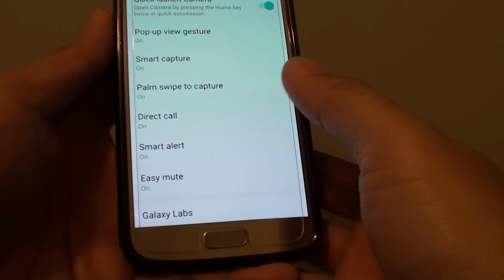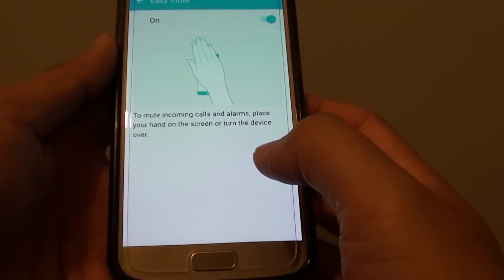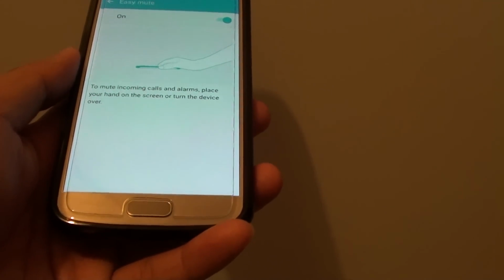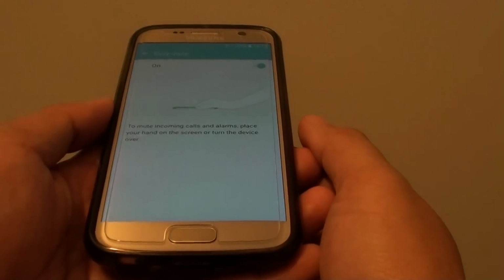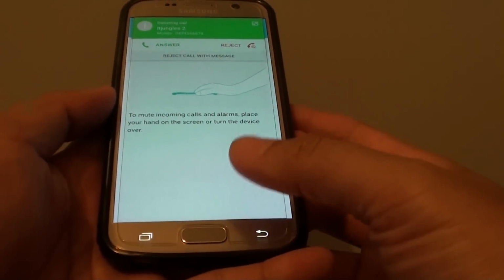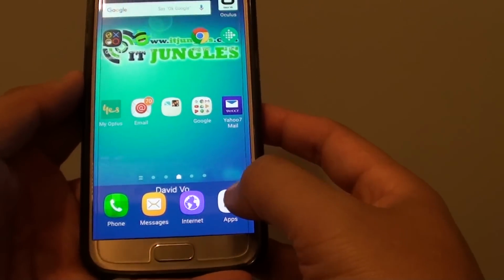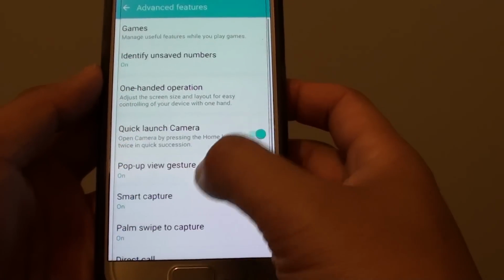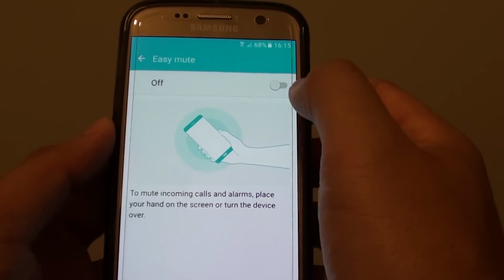Samsung Galaxy S7: How to Enable / Disable Easy Mute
Learn how you can enable or disable Easy Mute on Samsung Galaxy S7.